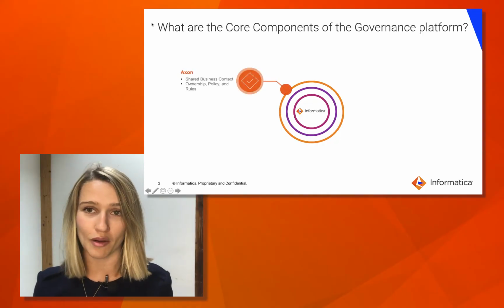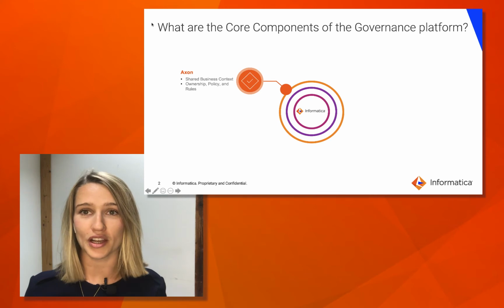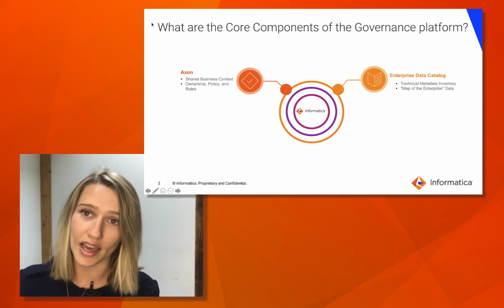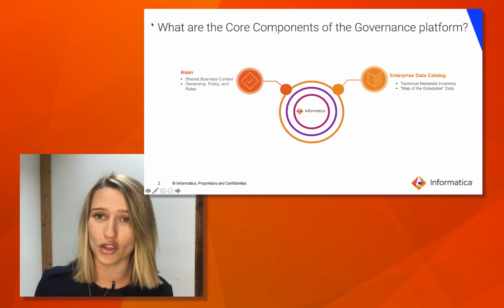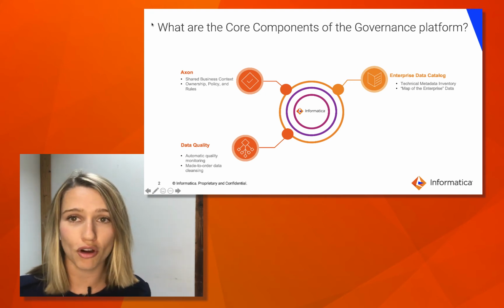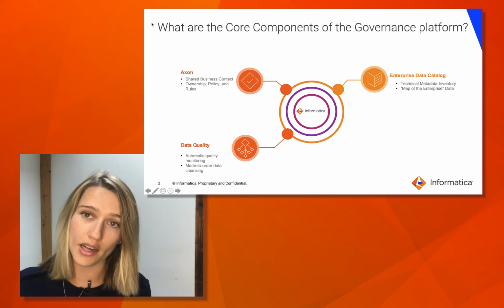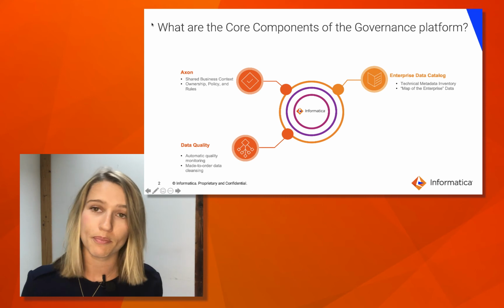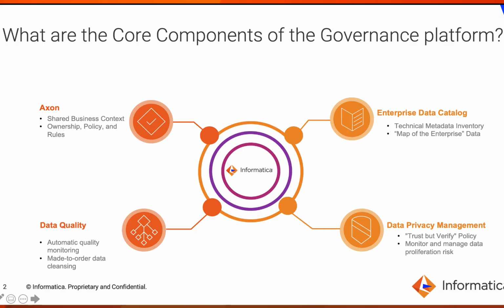Data Governance & Privacy Question 1 - Core Components of DG